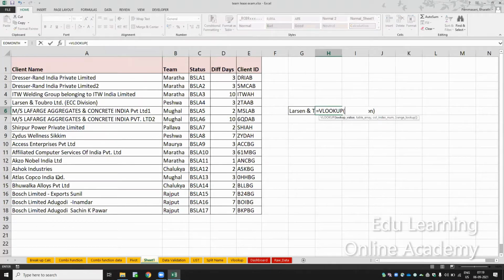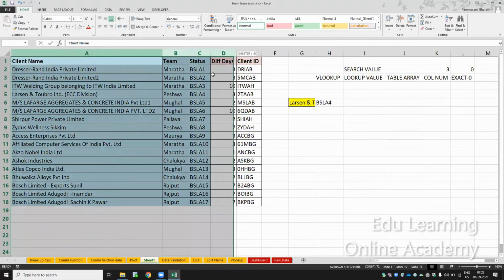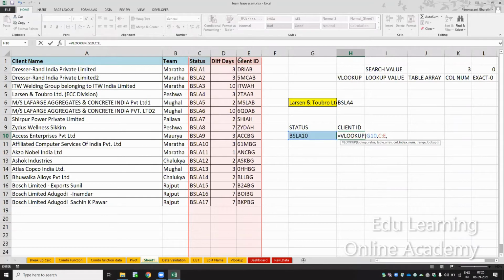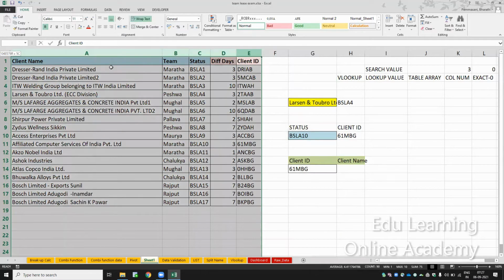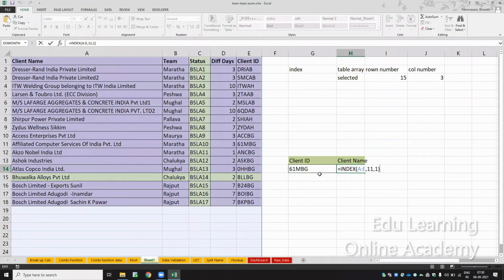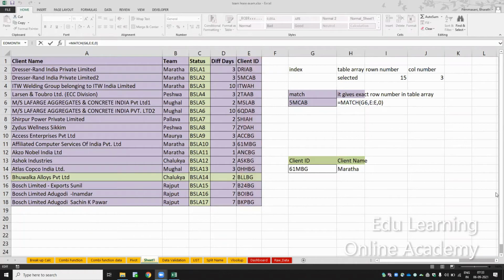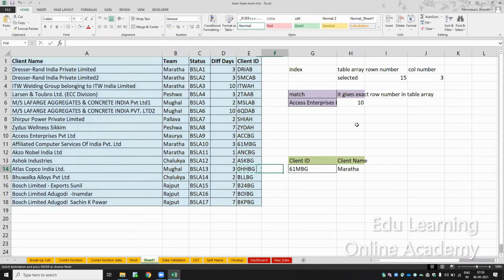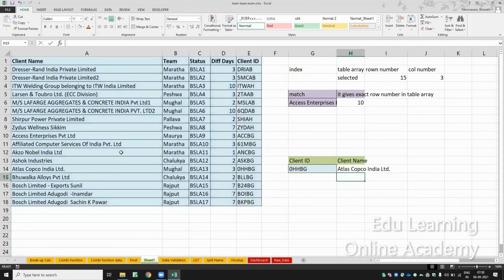Microsoft Excel Classes | Class - 8 Part - 1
Online Classes Microsoft Excel